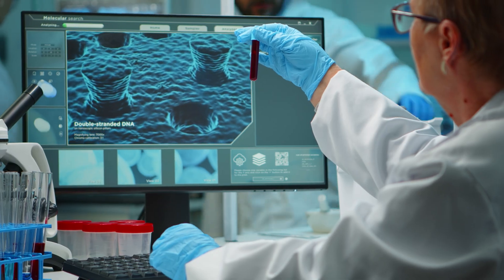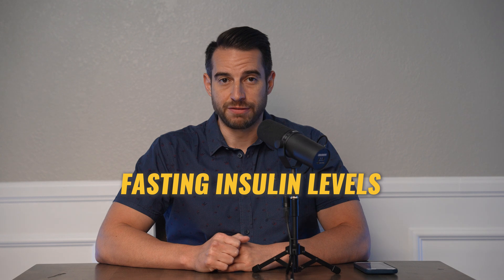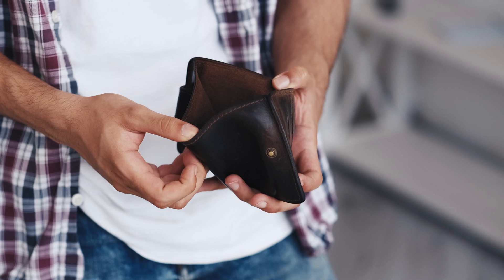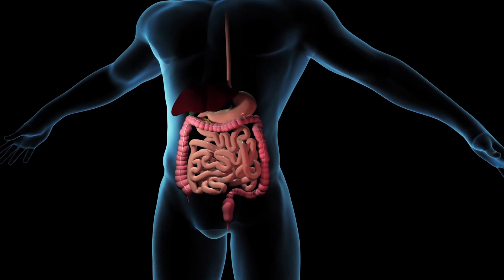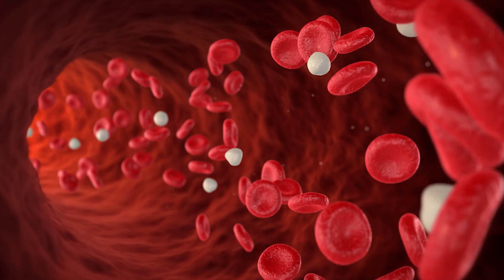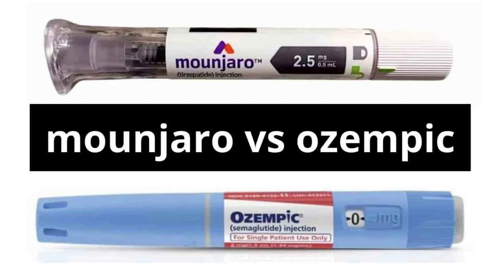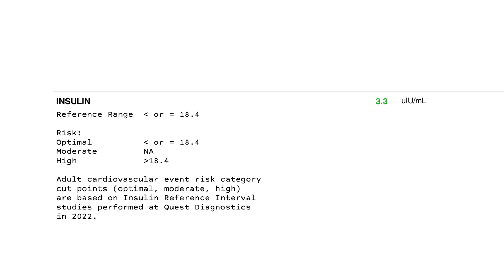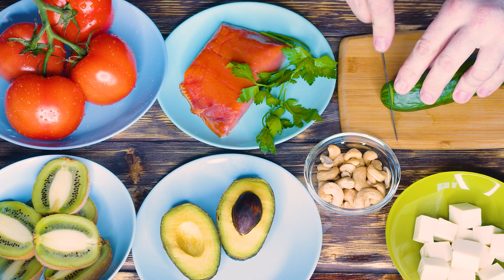The most important bloodwork to check your health status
Discover the most important bloodwork to assess your metabolic health in our video, "Key Bloodwork for Health | Understanding Insulin Resistance." Learn how insulin resistance affects your overall well-being and increases the risk of conditions like high cholesterol, high blood pressure, type 2 diabetes, and heart disease.
We emphasize the significance of fasting insulin levels as a reliable indicator of insulin resistance. By measuring your insulin sensitivity, you can take proactive steps to prevent or mitigate metabolic disorders before they progress.